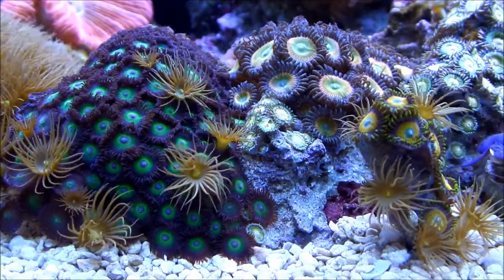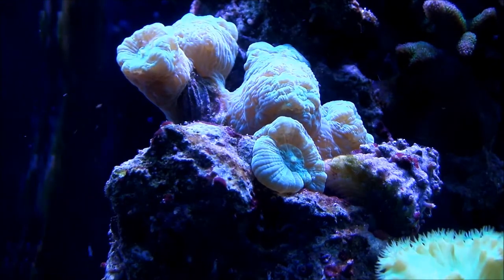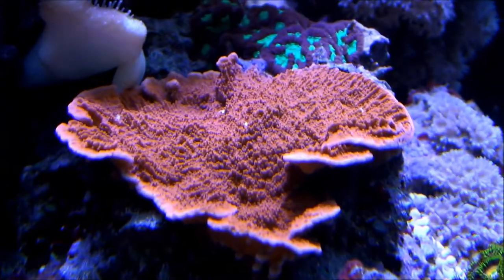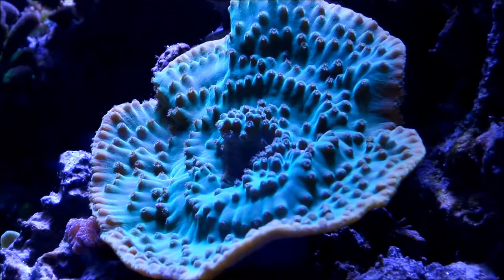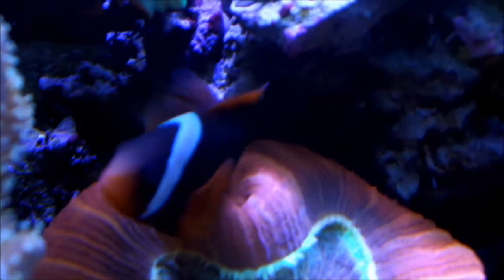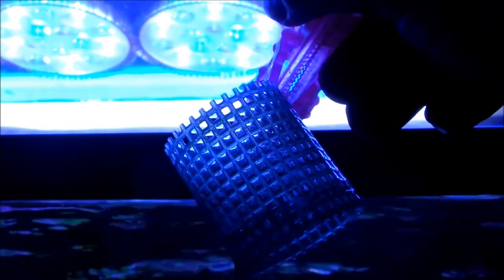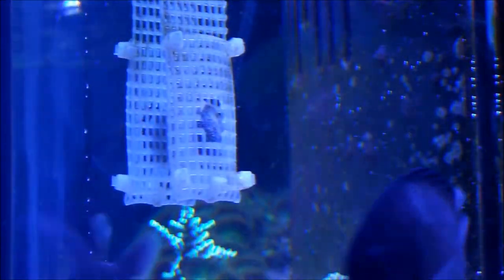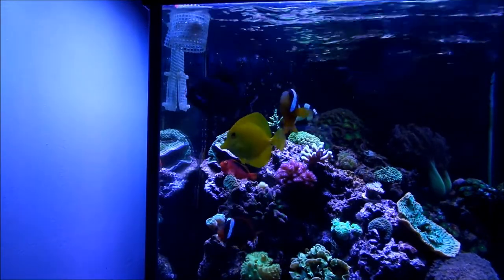3 Weeks T5/Par 38 Reef Lighting Experiment Update and DIY Gourmet Gadget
OK guys heres an update of the T5 and Par 38's. So far I'm seeing very good results. Although I have to change out the T5 bulbs, I'm just acclimating the Corals to the T5's and Change out 2 Bulbs at a time to prevent any shock since all 4 T5's turn on at the same time.

The DIY Gourmet Gadget and veggie round holder are doing it's job perfectly!

Tell me what you think guys?